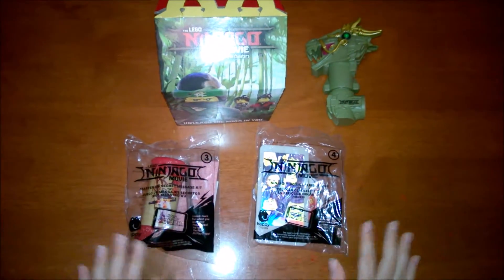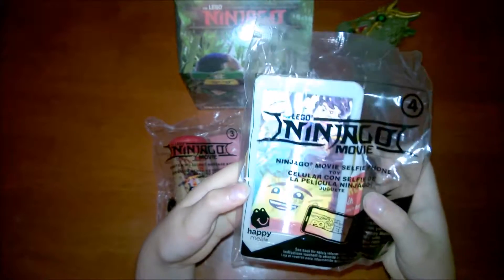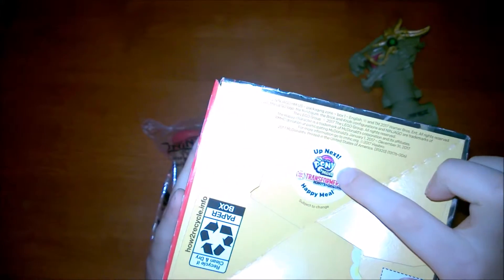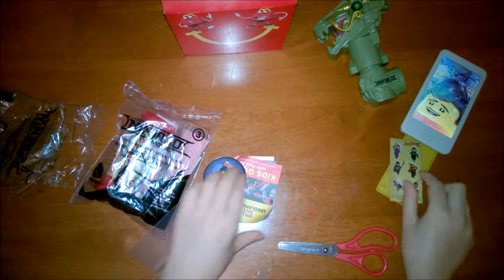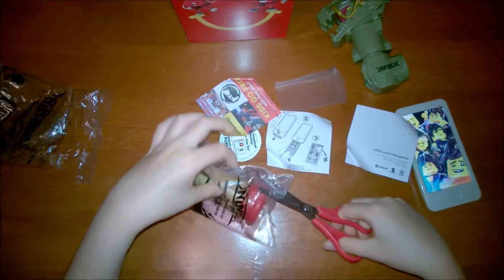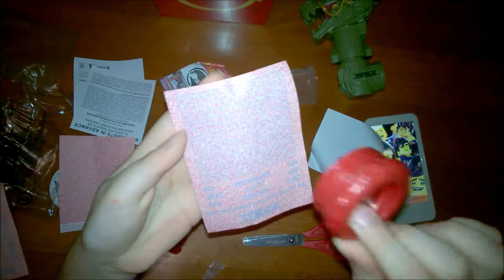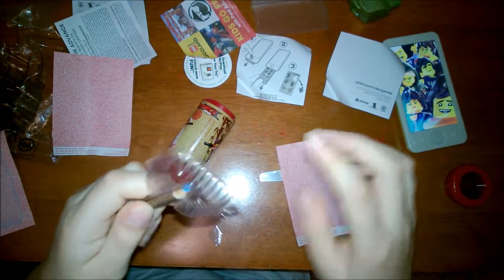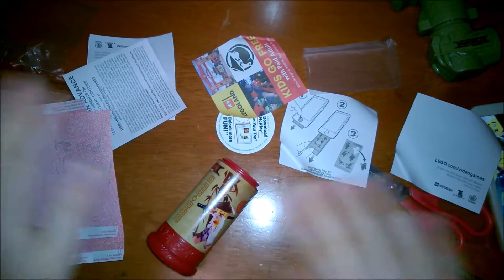McDonald's Happy Meal Toy Review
McDonald's Ninjago Lego Toys Review by Princess Toytastic